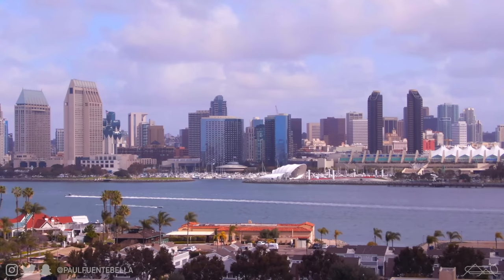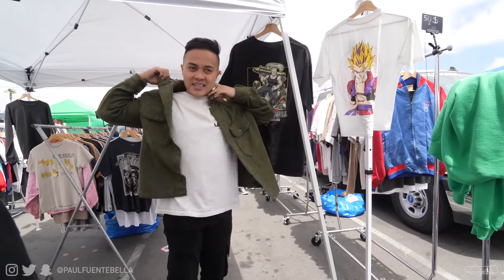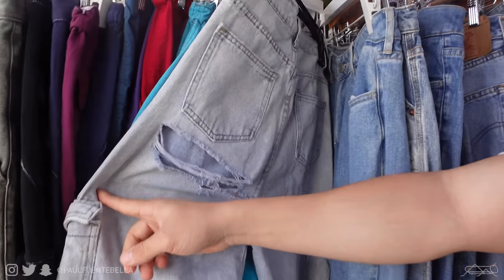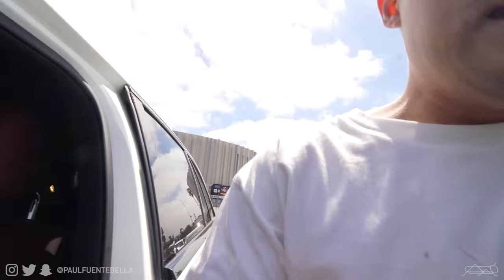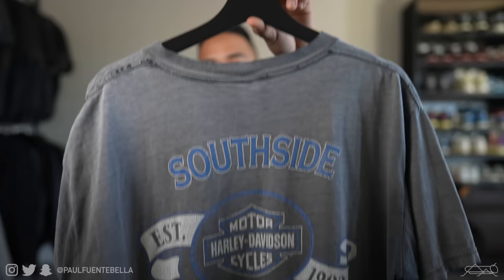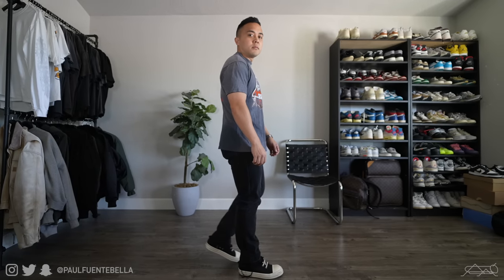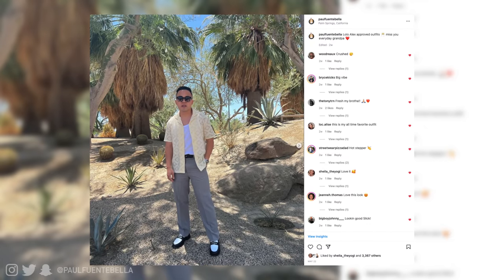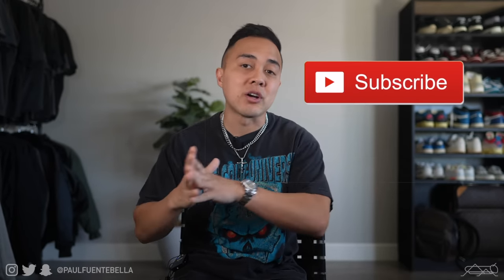Let's go vintage shopping - Vlog and Haul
Vintage thrift shopping in Southern California Vlog and Haul
here we shop for vintage pants, vintage tees and more

MAIL STUFF MY WAY:

Paul Fuenteballa
23986 Aliso Creek Rd.
Laguna Niguel, CA, 92677
Box #504